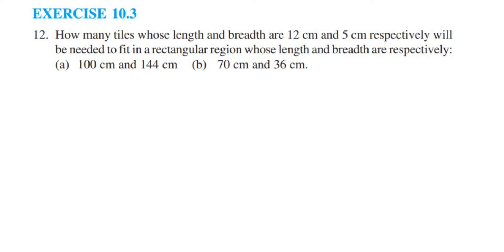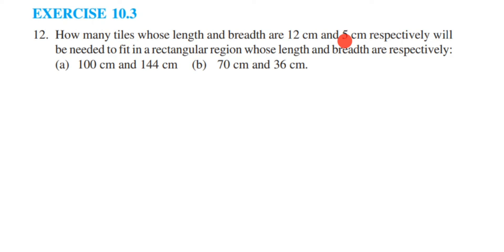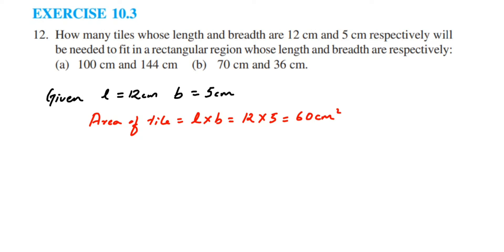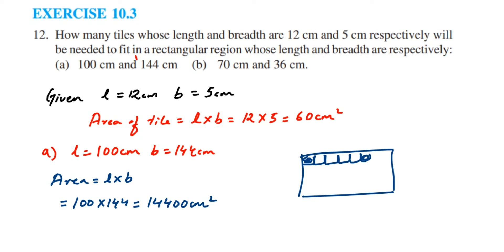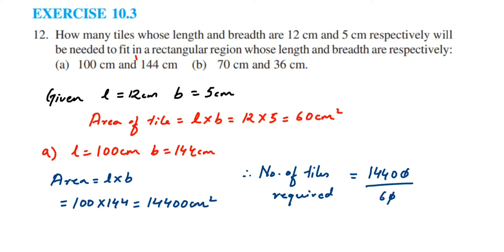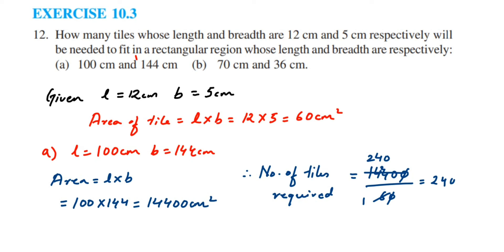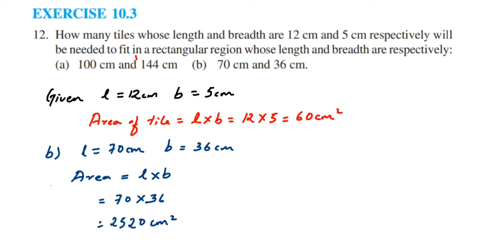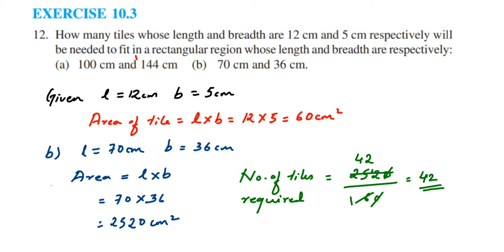12q Ex10.3 Mensuration Class 6How many tiles whose length and breadth are 12cm and 5cm respectively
How many tiles whose length and breadth are 12 cm and 5 cm respectively will be needed to fit in a rectangular region whose length and breadth are respectively?

(a) 100 cm and 144 cm